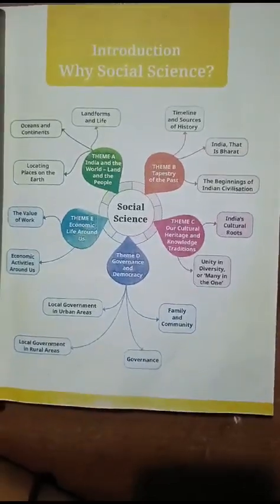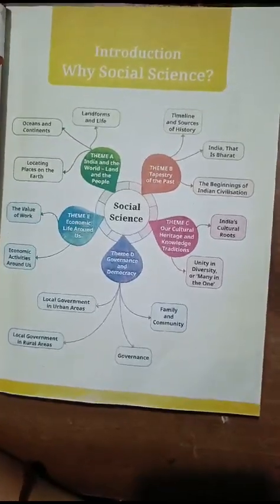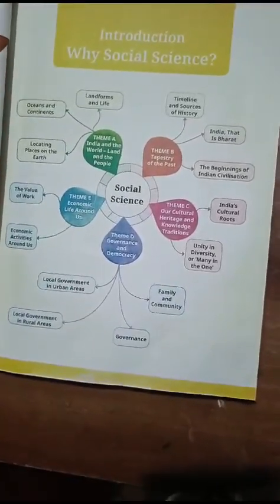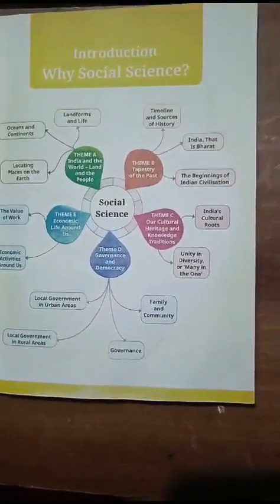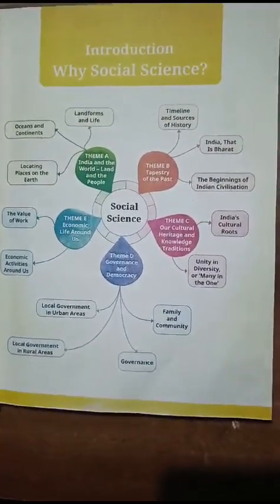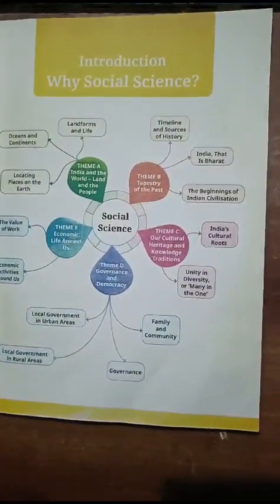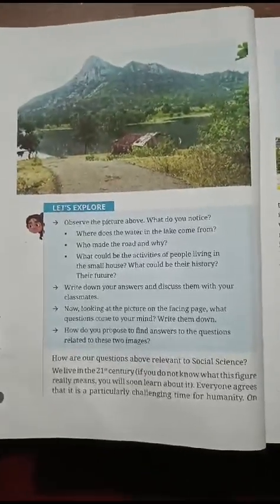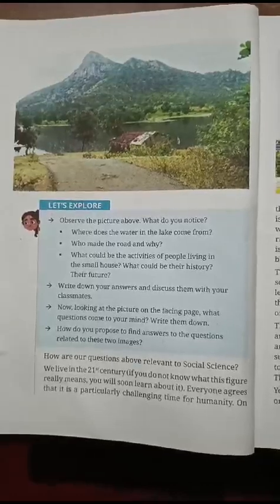CLASS 6 NCERT SOCIAL SCIENCE BOOK first chapter PART 1 | STUDY NCERT